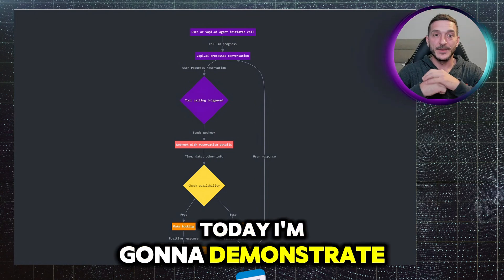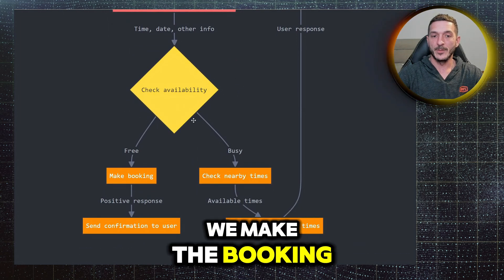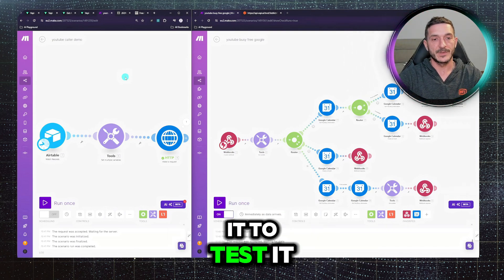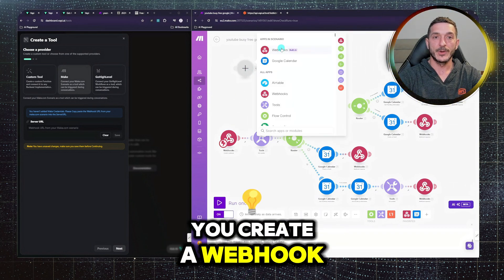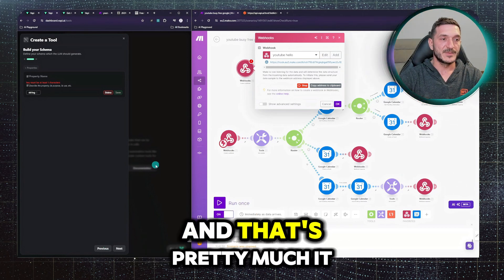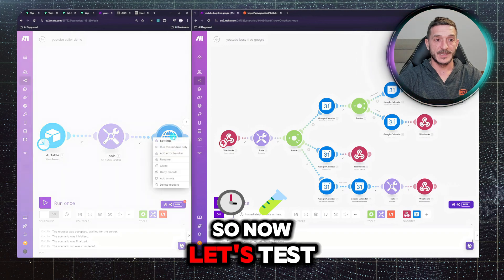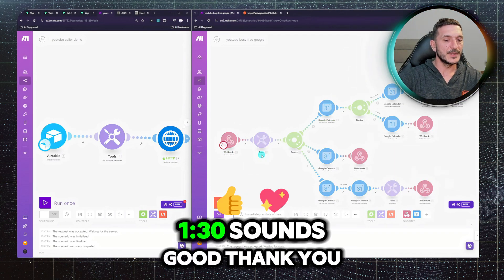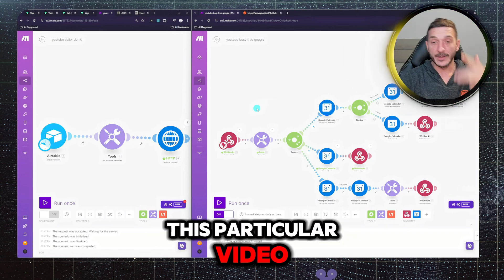How to Create a Fully Automated Booking System with Vapi, Google Calendar, and Make.com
Learn how to integrate Vapi, Google Calendar, and Make.com to create a fully automated booking system. Perfect for businesses looking to enhance their appointment scheduling process with AI-driven solutions.

📌 In This Video:

Introduction to Vapi and its capabilities
Step-by-step guide to integrating Google Calendar with Make.com
Real-world applications and benefits of using this booking tool setup

We're here to help you take advantage of the AI era:

Investors: You've got the idea and the money - we've got the tools to make it happen. Let's turn your AI vision into reality.
Collaborators: Join forces with us to push the boundaries of AI assistant technology.

Additional Resources:
Here is a demo and updated tool:
Free template and guide available on our LinkedIn page. No sign-up required!